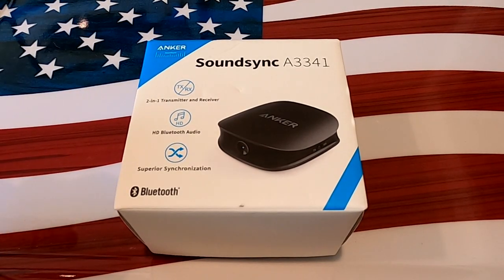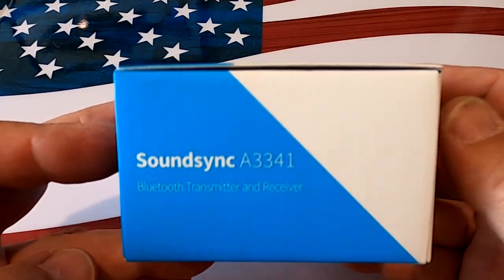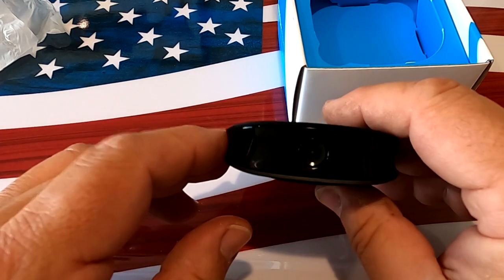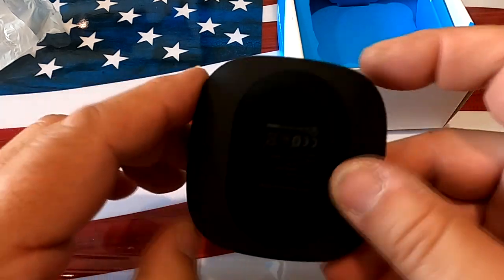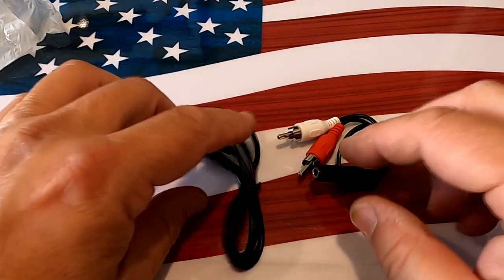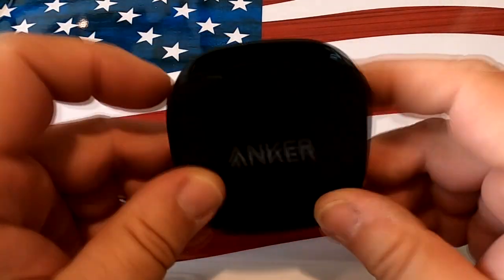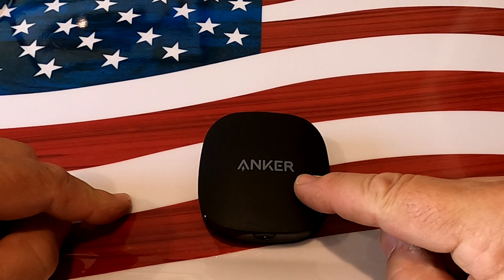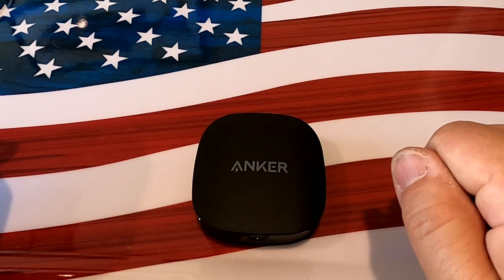ANKER A3341 Two in One Bluetooth Transmitter and Receiver REVIEW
PC Magazine, Amazon top pic Bluetooth Adapter in the under $40 Range/
The A3341 is a solid performing device with many possible uses. Note to ANKER... Make the Optical input also pass through to optical output, By doing that it would allow the user to run audio out from tv to a soundbar without massing around plugging and unplugging connections.

 Product description

Anker Soundsync A3341
2-in-1 Bluetooth Transmitter and Receiver

2-in-1 Design
Soundsync A3341 combines a transmitter and receiver in one compact body. This gives almost any device Bluetooth functionality to bring it into the present day.

Latest Bluetooth Technology
Bluetooth 5 delivers transmission speeds that are twice as fast as Bluetooth 4.2, and super-stable connection, even at distances over 33 ft (10 m).

Lag-Free
By reducing the delay between the audio and picture to undetectable levels, aptX Low-Latency ensures there’s no distracting lag.

Superior Sound
aptX HD music preserves sound quality via lossless transfer over Bluetooth to deliver music in the same incredible fidelity you’re used to hearing.

Transmitter mode connects up to two Bluetooth headphones to your TV, while receiver mode pairs up to two smartphones to your home stereo system.

Multiple Input Choices
Connect to your existing devices using AUX, RCA, or optical cables, to expand their functionality and connect with newer technology.

Extended Playtime
A high performance Li-Polymer battery ensures you can enjoy up to 20 hours of use in transmitter mode and 17.5 hours in receiver mode.

Anker Soundsync A3341 Bluetooth 2-in-1 Transmitter and Receiver, with Bluetooth 5, HD Audio with Lag-Free Synchronization, and AUX/RCA/Optical Connection for TV and Home Stereo System

3.5mm to 2-Male RCA Adapter Audio Stereo Cable, 6 Feet

Schiit Modi 3 D/A Converter - Delta-Sigma DAC

NOTE.

This device was purchased with funds from this channel.